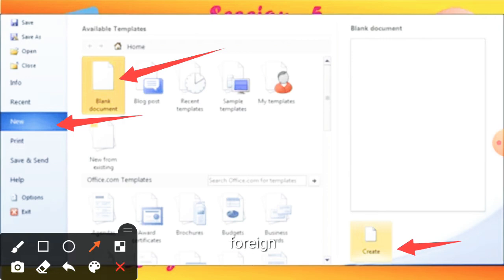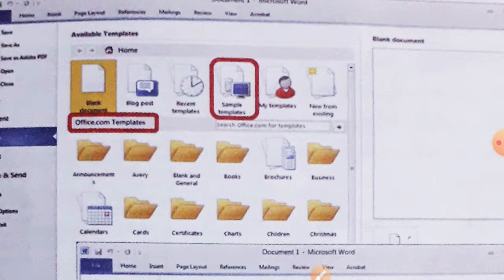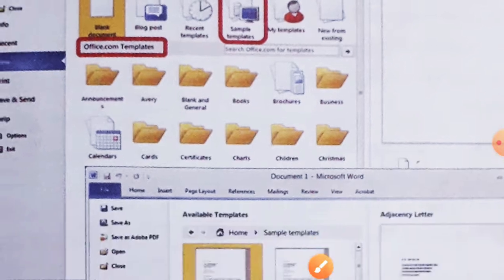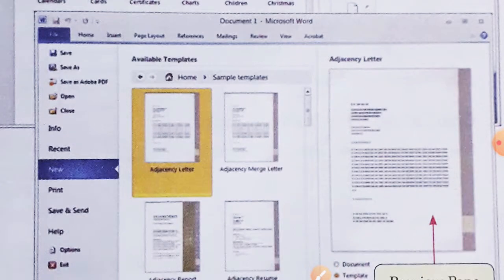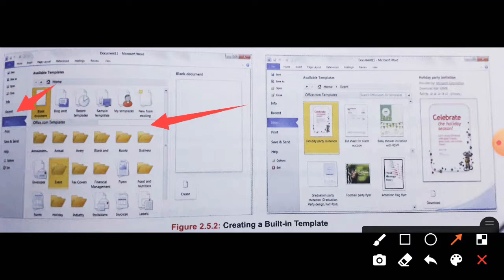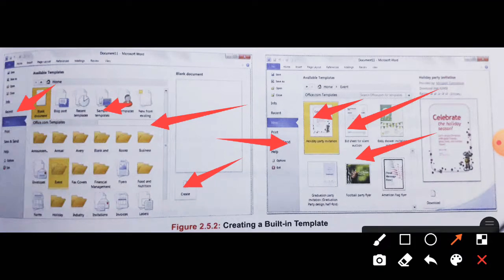UNIT 2 | SESSION : 4| DOCUMENT TEMPLATE | INFORMATION TECHNOLOGY FOR CLASS X